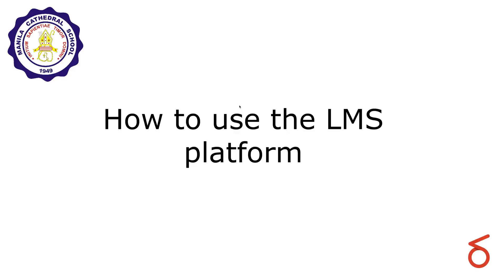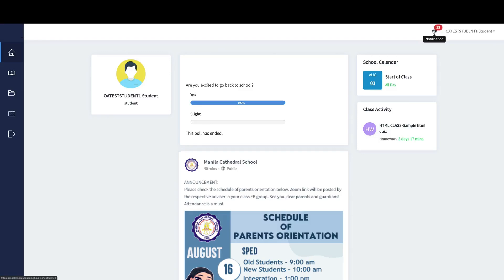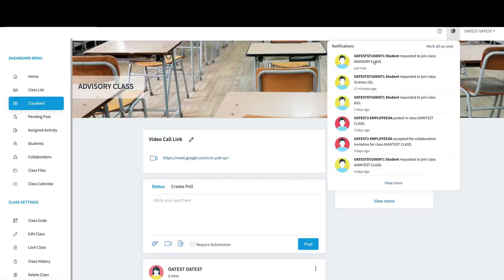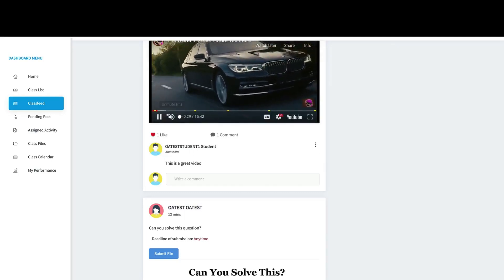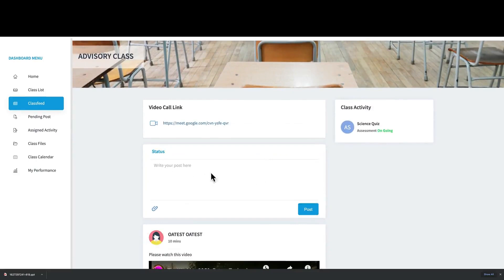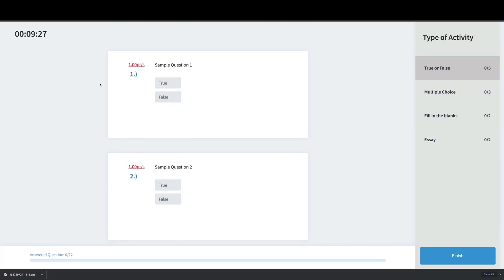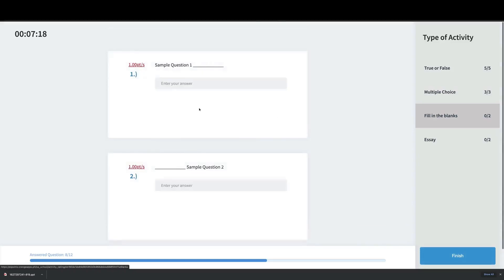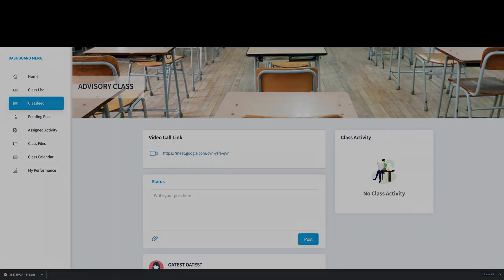How to use the OrangeApps LMS platform?